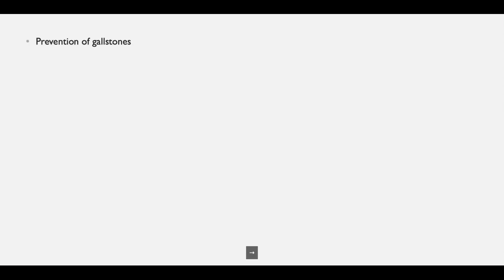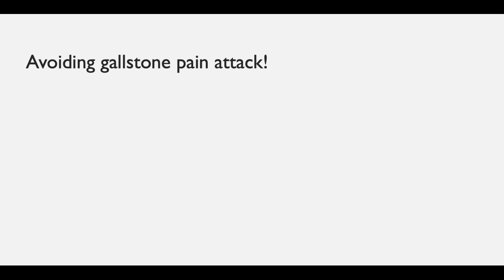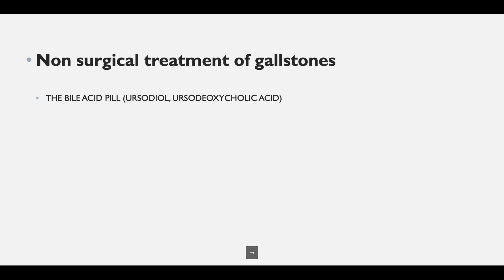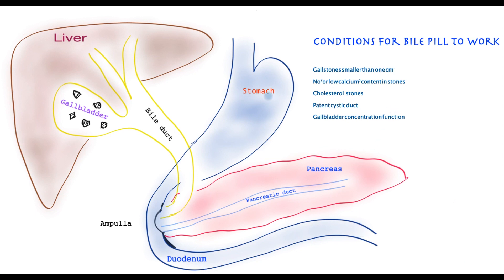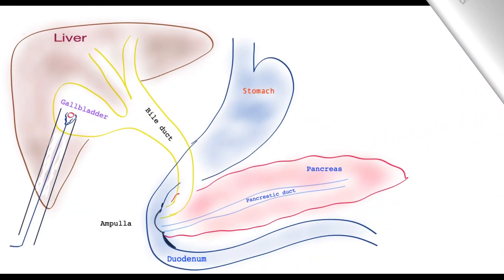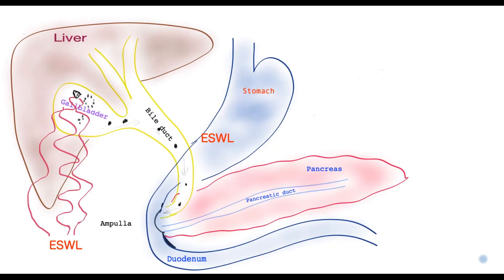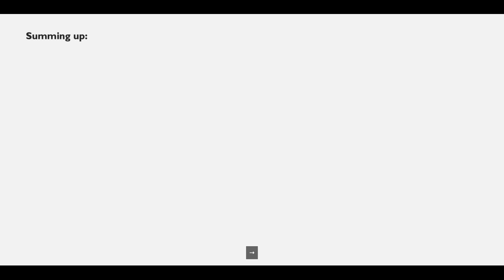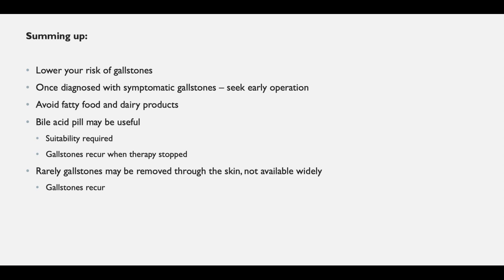Non-surgical treatment of gallstones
The gold standard treatment for patients with gallstones is laparoscopic cholecystectomy (removal of gall bladder). For some, this may not be an option immediately, or not at all. This video explores other alternative treatment options for gallbladder stones, including the explanation for the prevention of biliary colic (gallbladder stone pain) with diet.

saboorkhan.co.uk

00:00 What is this video about?
01:01 Factors protective against gallstones
01:36 Silent stones
01:53 Avoiding gallstone pain attack
02:53 The Bile Acid Pill (Ursodiol, Ursodeoxycholic Acid)
03:36 When does the Bile Acid Pill work
04:49 Percutaneous removal of gallstones
05:41 ESWL (Extra Corporeal Shock Wave Lithotripsy) for gallstones
06:53 Alternative Medical Therapies
07:26 Conclusion